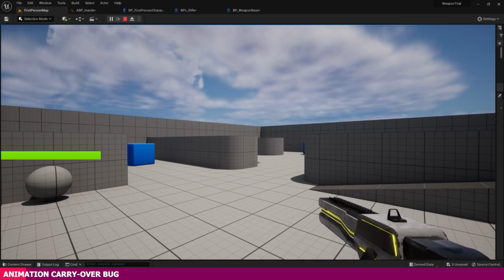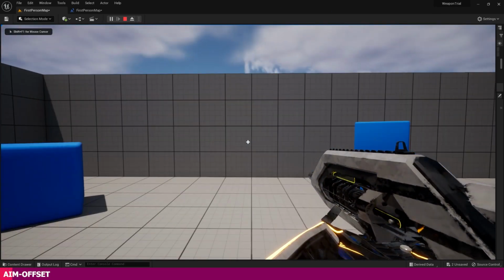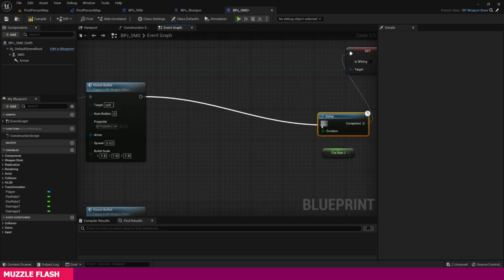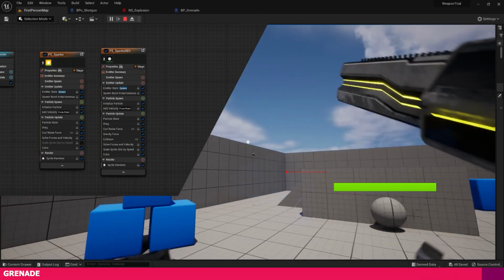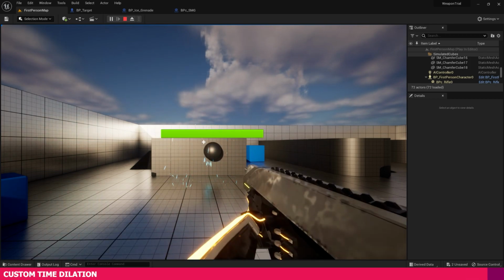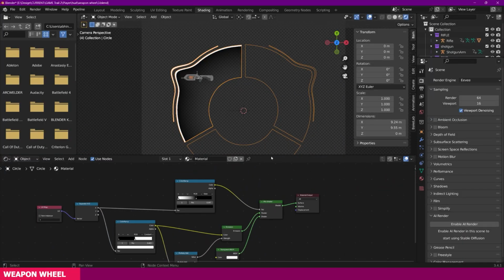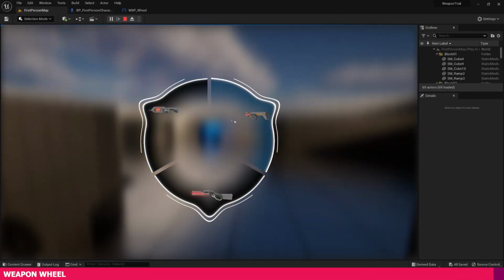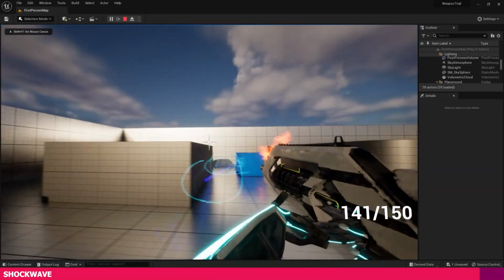Weapons And Explosions! | HURA - Devlog 1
In this installment of the HURA Devlog
We fixed:
- Animation Carryover bug
- Aim Offset Bug
We added:
- Muzzle Flashes
- New lighting
- Rifle Secondary
- Weapon Wheel
- Ammo Count
- Shockwave Arm
- Double jump
- Dash

Songs:
Lifelong - Anno Domini Beats
Madam Wahala Beat - Nana Kwabena